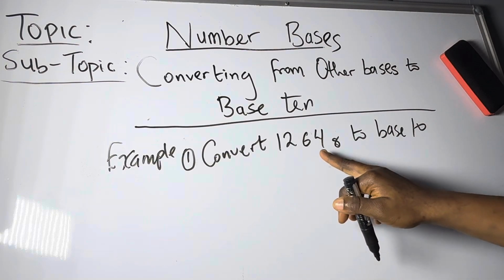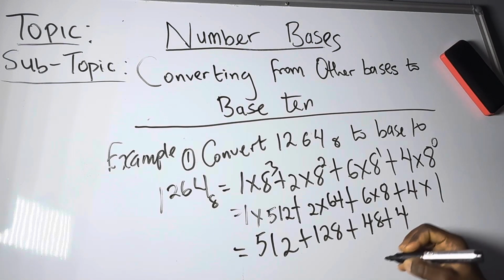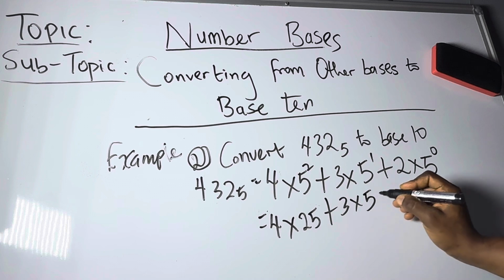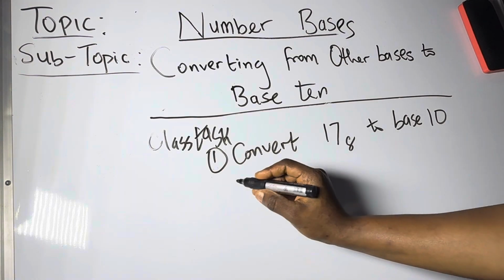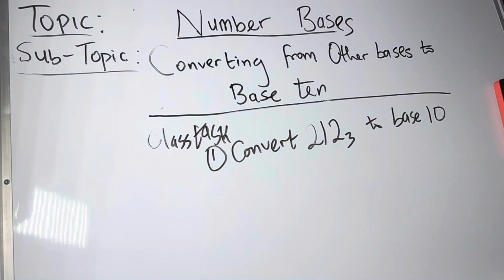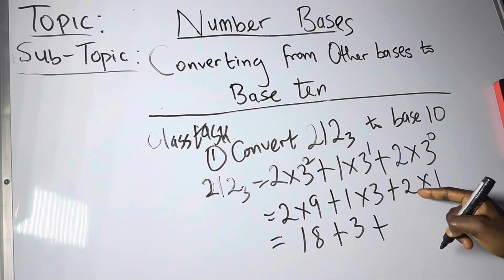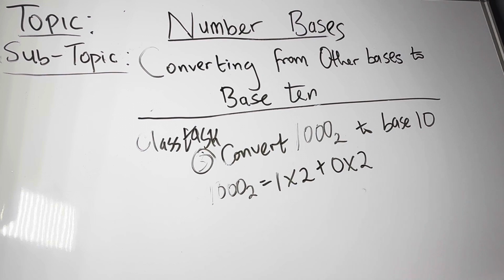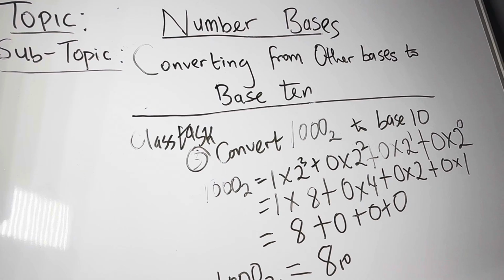NUMBER BASES(2)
CONVERTING FROM OTHER BASES TO BASE 10